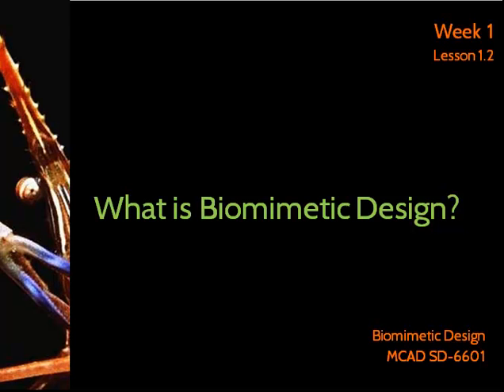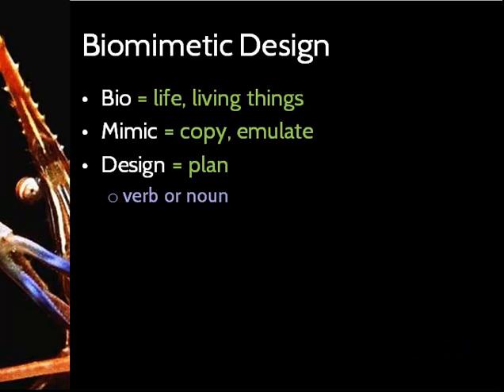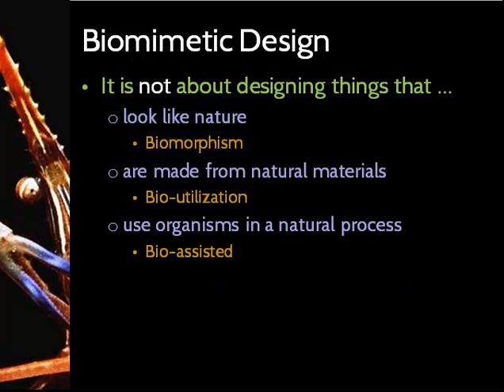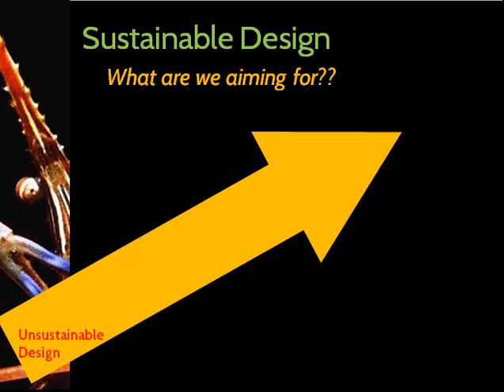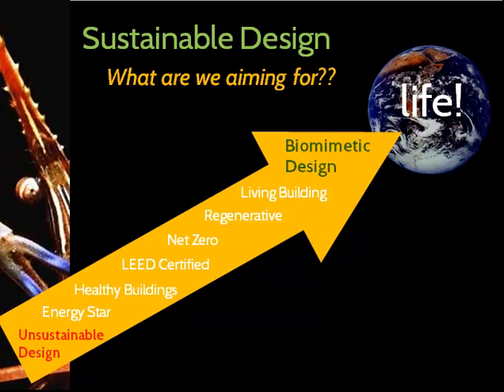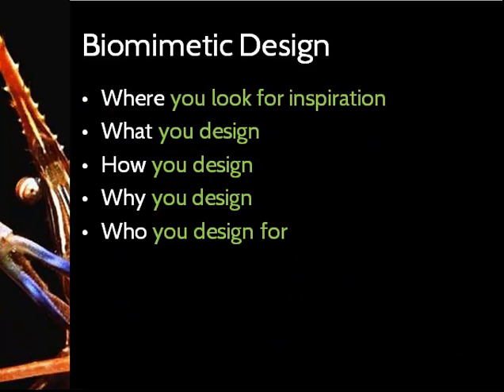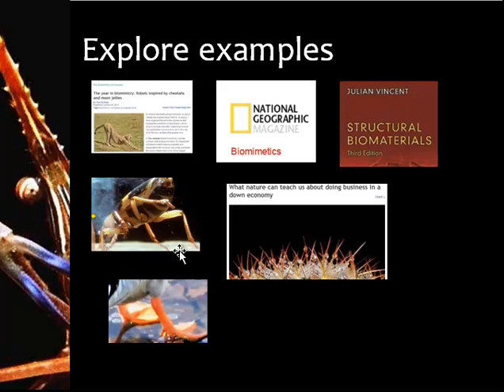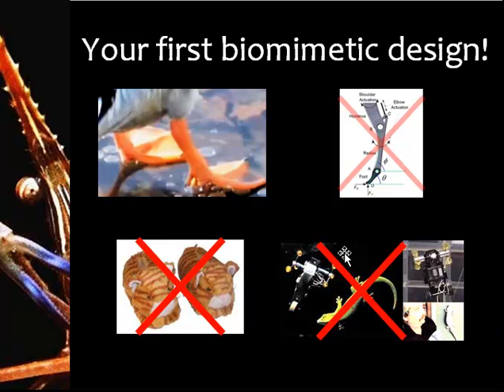What is Biomimetic Design?.mp4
Lesson 1.1 of Week 1, MCAD Biomimetic Design